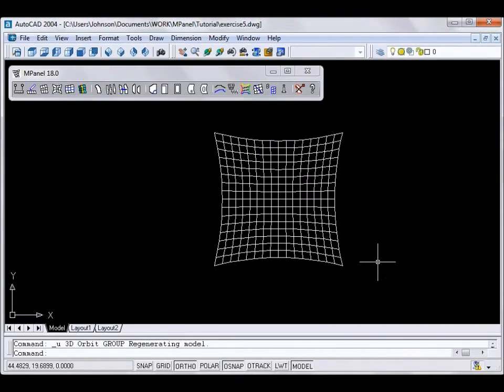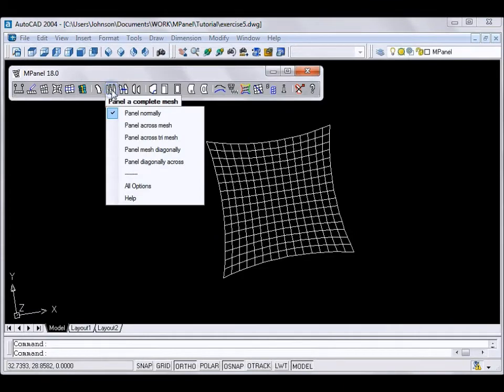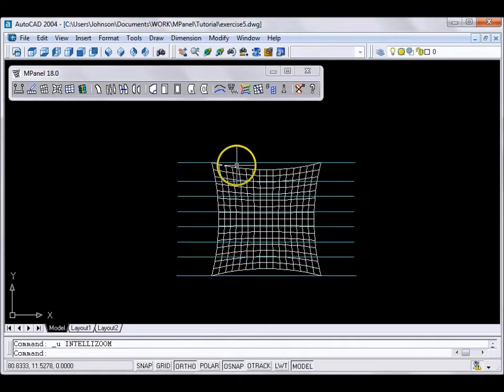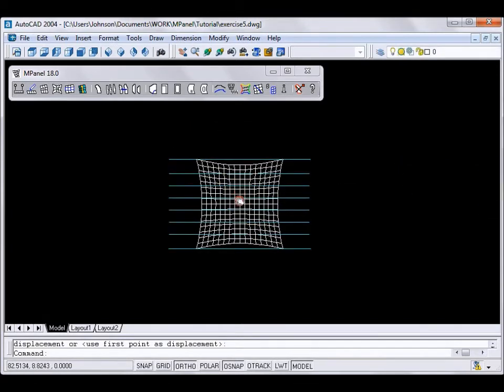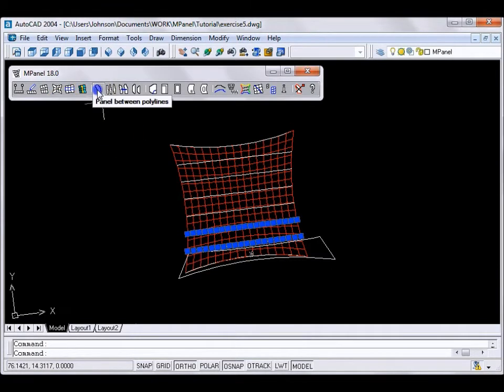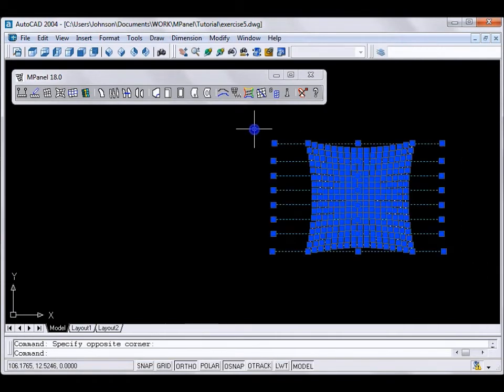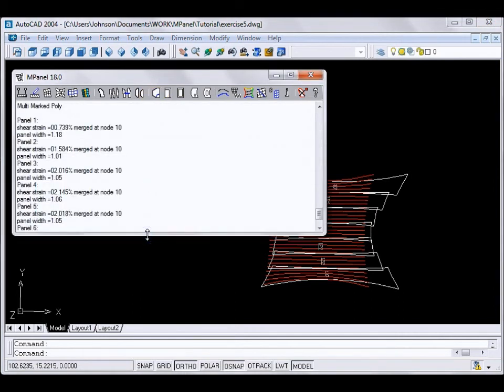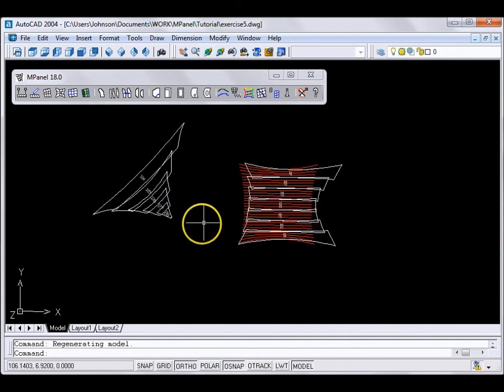Exercise5 - Paneling Using Cross Sections